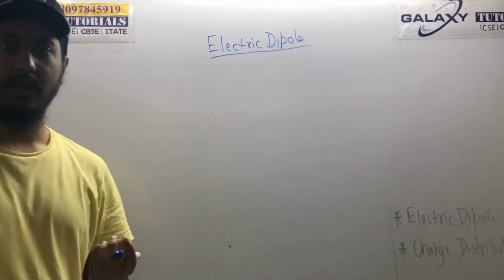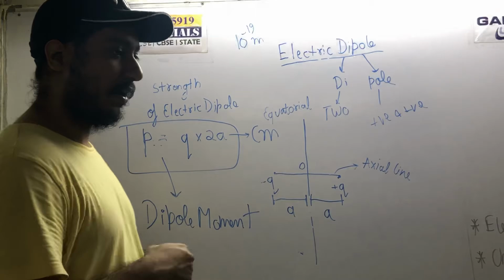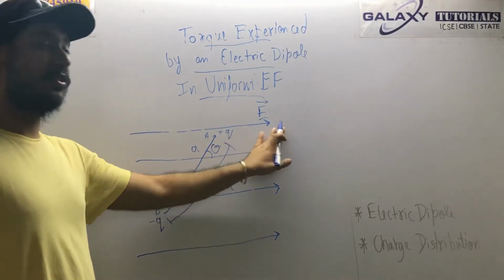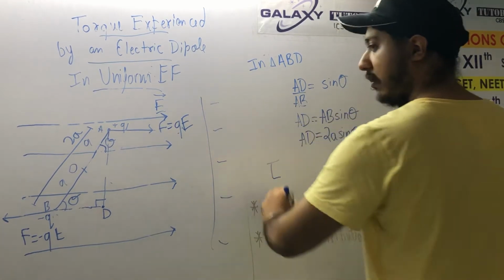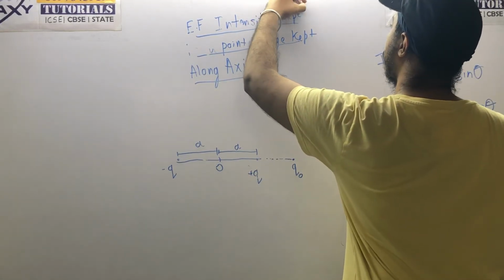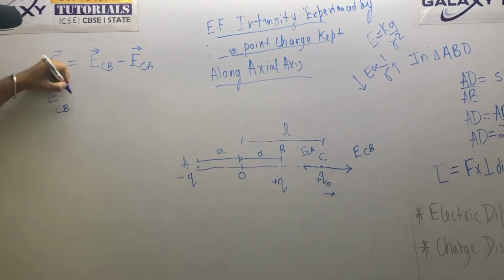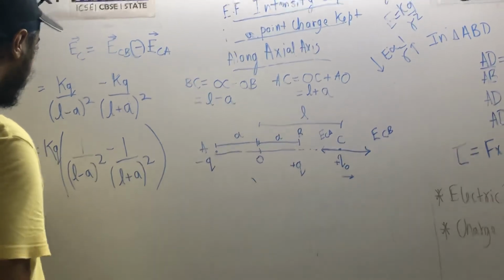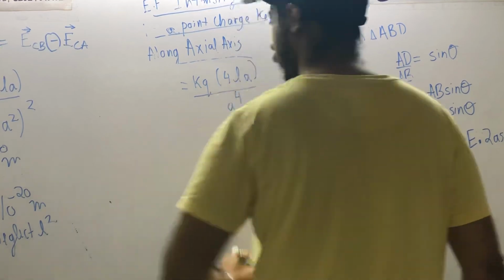Electrostatics PHYSICS 11 Chapter-10 Lecture-6